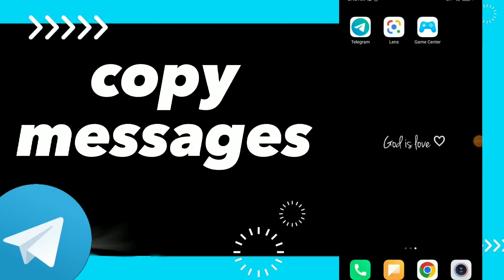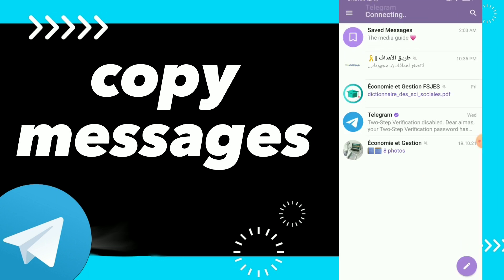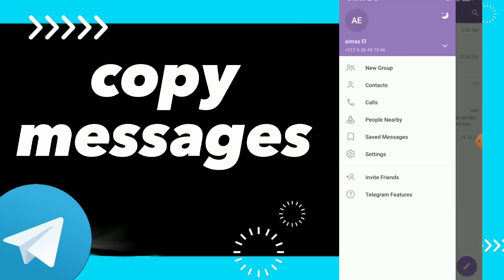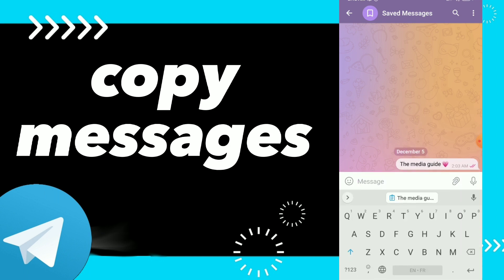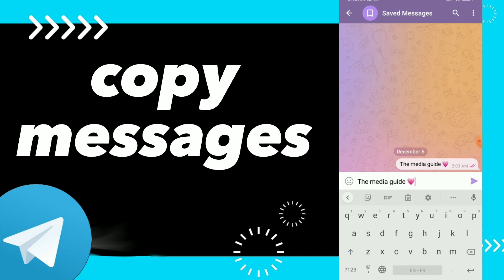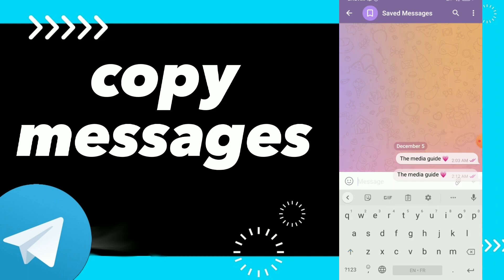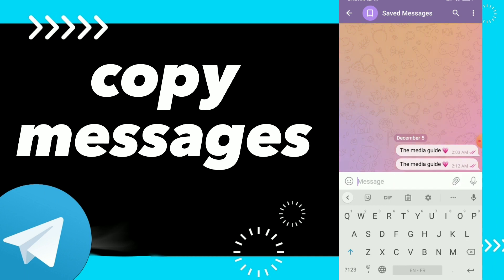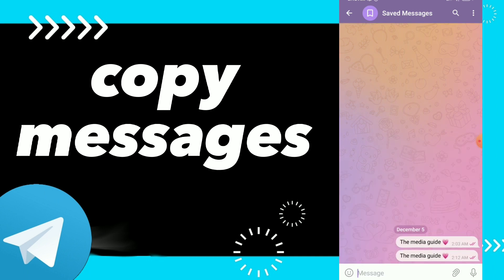How To copy messages On Telegram App 2025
How To copy messages On Telegram App